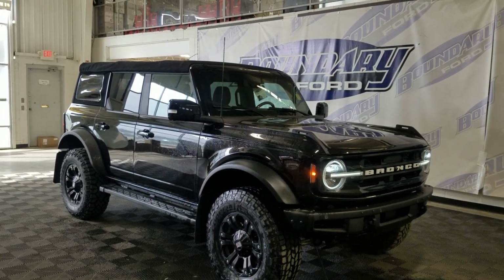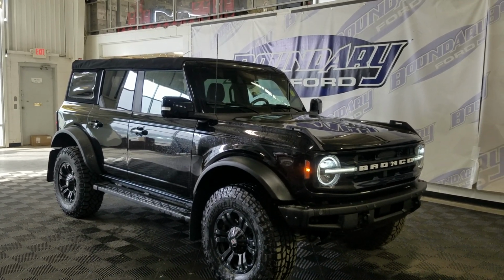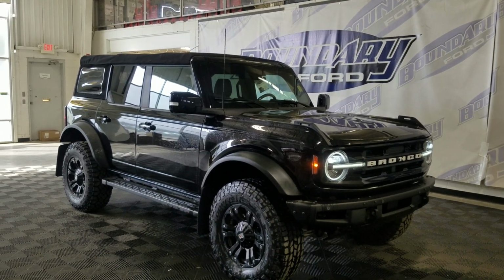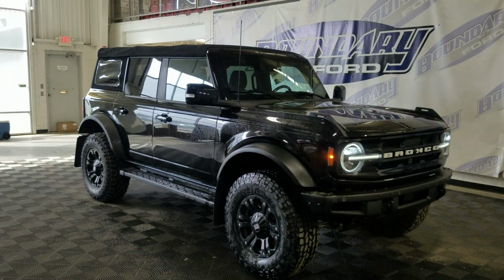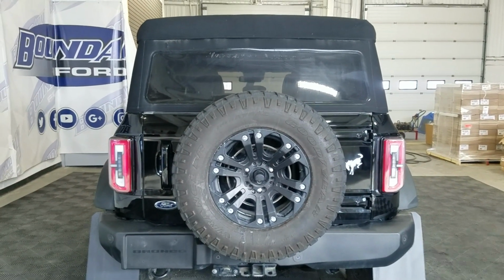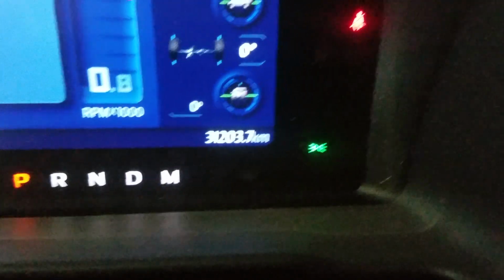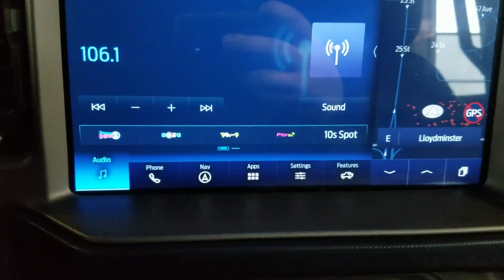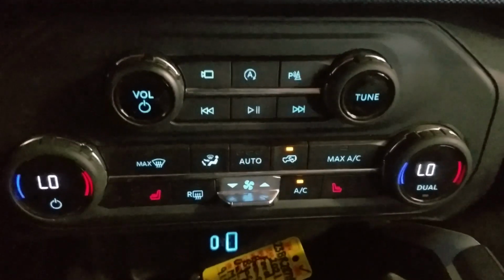Pre Owned 2021 Ford Bronco Outer Banks W/2.7L engine remote start overview | Boundary Ford 23BR2871A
This brand new Shadow Black 2021 FORD Bronco Outer Banks is powered by a 2.7L ECOBOOST W/START-STOP ENGINE THAT'S PAIRED WITH AN 10-SPD AUTO TRANSMISSION.

Key highlights of this Ford Bronco include: EQUIPMENT GROUP 312A,  A/C, DUAL ZONE ELECTRONIC, HILL START ASSIST, FORDPASS CONNECT, ENGINE BLOCK HEATER, INTELLIGENT ACCESS, LANE KEEPING SYSTEM, PRE-COLLISION ASSIST W/AEB, REMOTE VEHICLE START, REVERSE CAMERA SYSTEM, SELECTABLE DRIVE MODES, SYNC® 4, AND SO MUCH MORE!!!

We are conveniently located at 2502 50th Avenue in the border city and open Monday to Saturday. Our knowledgeable Sales Consultants are ready to answer your questions and help you find the right vehicle for you!  Here at Boundary Ford we're prairie proud and we offer the best deals in the prairies! We are an AMVIC licensed dealership.

Stock#23BR2871A